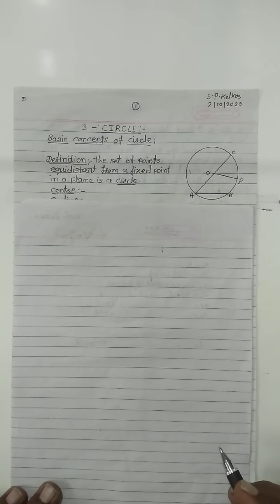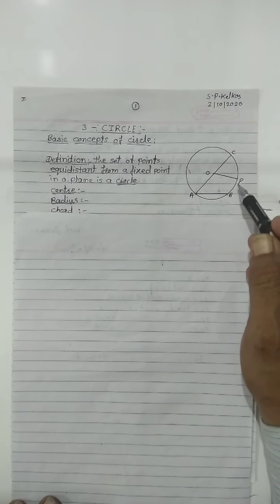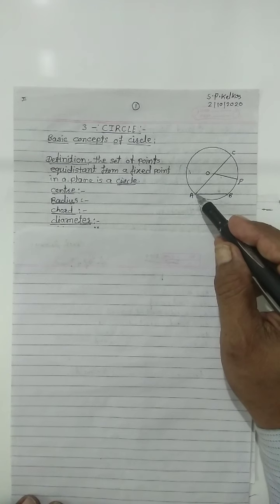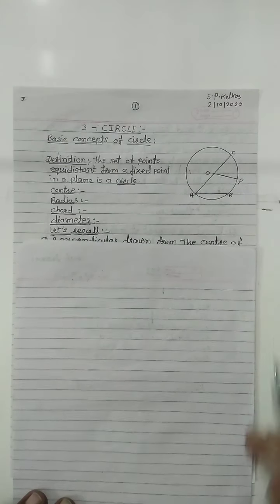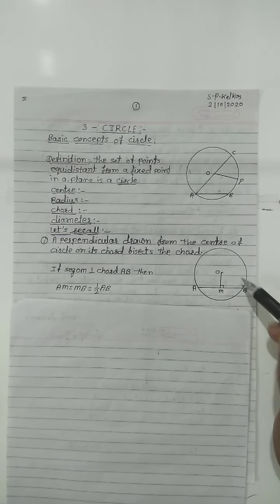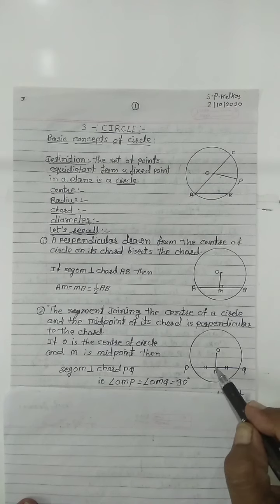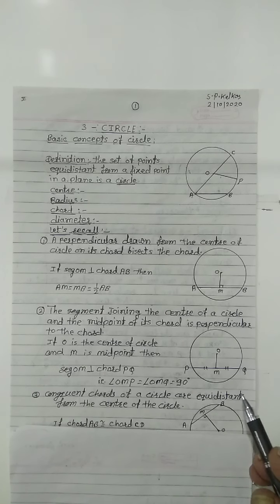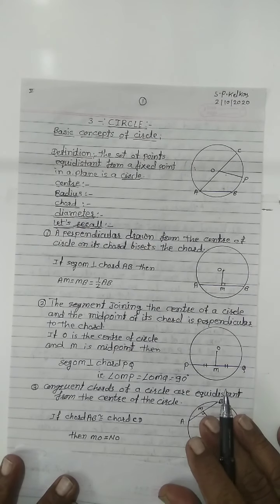10th Class, Maths-2, Circle ⭕ Lecture-1 Kelkar Sir, 2/10